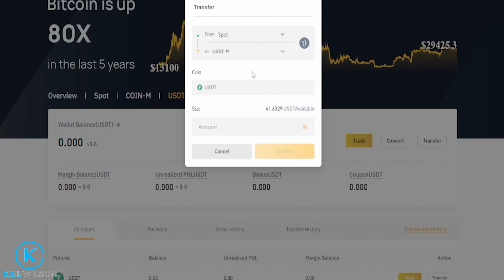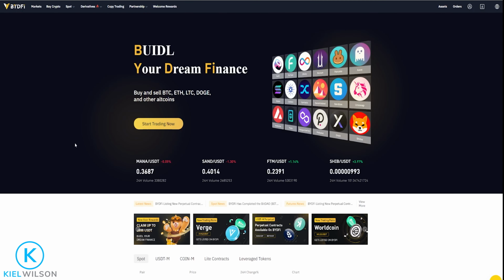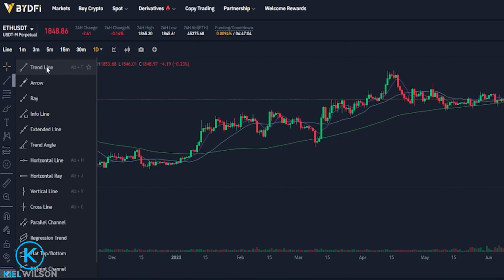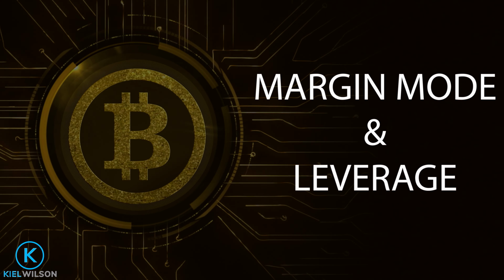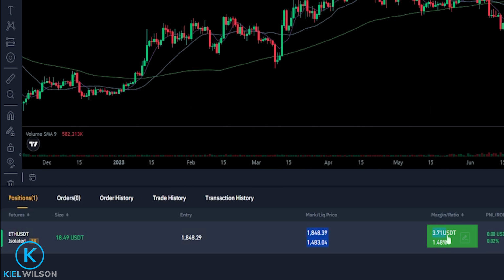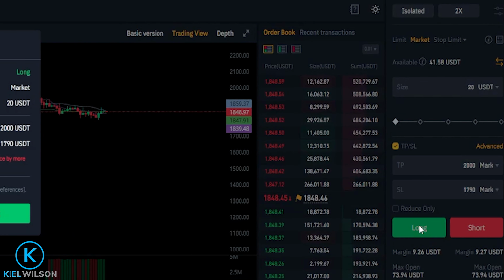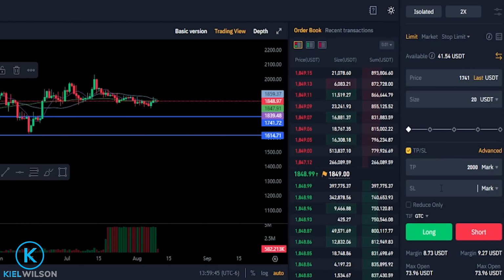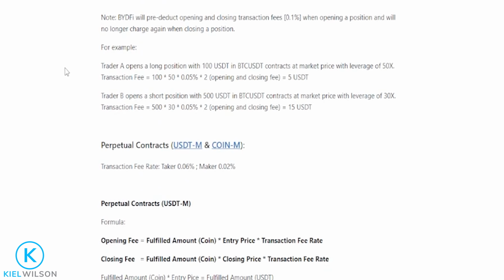BYDFI - FUTURES TRADING - BEGINNERS TUTORIAL - 2025 - HOW TO TRADE CRYPTO FUTURES ON BYDFI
In this Bydfi crypto exchange tutorial, I will show you how to trade crypto futures on the Bydfi futures market.  I will show you how to transfer your assets from your Bydfi spot account and into your Bydfi futures account.  The I will take you into the Bydfi futures market and show you where to find the pairings, how to adjust your margin mode and leverage.  I will also break down the Bydfi futures market user interface and demonstrate trades using market orders, limit orders and how to set up stop losses.  All of that and more with some tips and tricks along the way.  Always do your own research before putting your money at risk.

and be eligible for Bydfi current sign up promotion.  At the time of making this video you can get up to 2888 usdt, open a mystery box and get 100 usdt in your futures account, if you complete kyc and deposit 100 usdt onto the platform.  Here is the link to get signed up

*** RECOMMENDED VIDEOS ***

Chapters/timestamps

00:00 Intro
01:41 Signing up
02:20 Verification
05:12 Transferring assets
07:51 Pairings
08:41 User interface
14:53 Margin mode and leverage
16:55 Market order
26:53 Limit order
33:23 Fees
34:20 Outro